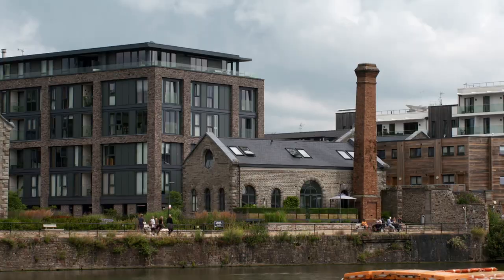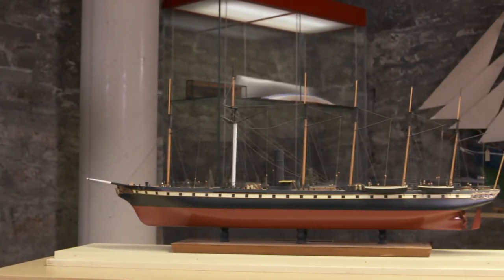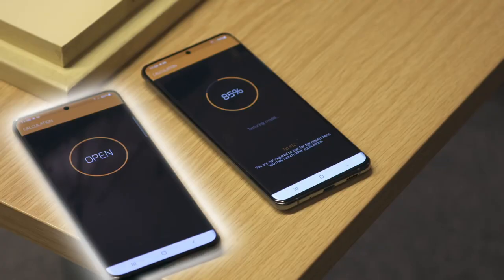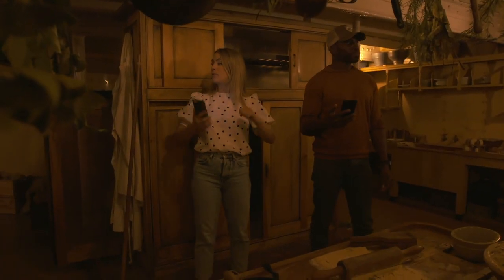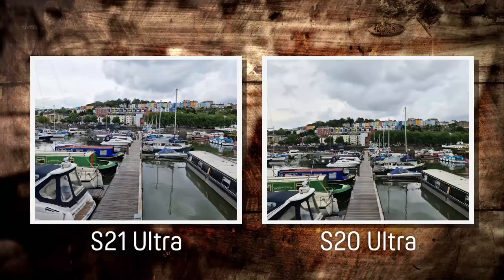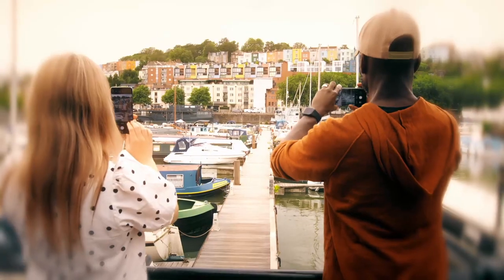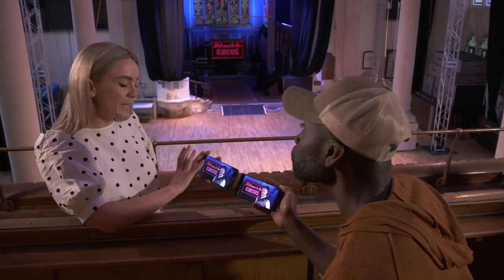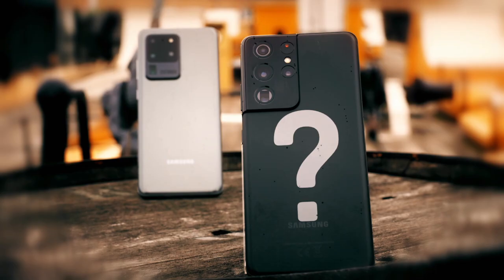NEW VS OLD: Galaxy S21 Ultra VS S20 Ultra | The Gadget Show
Georgie and Ortis go head-to-head in a battle of Android smartphones - pitting last year’s Samsung Galaxy S20 Ultra against this year's S21 Ultra. But at half the price, can the older S20 keep up with its better spec’d cousin. To watch the full episodes from our latest series, head over to My5

Best Price: £500 (Refurbished)